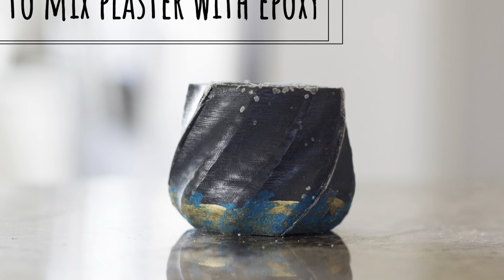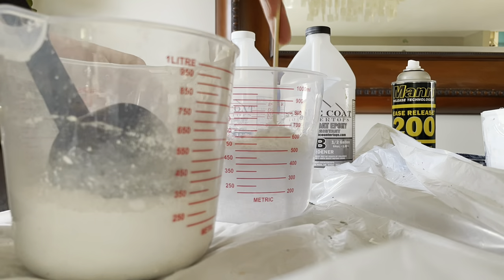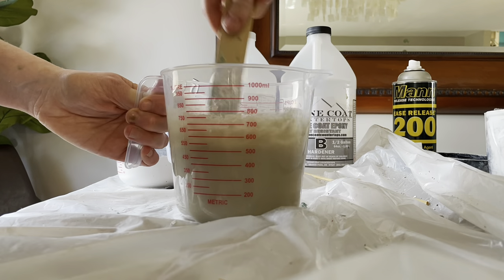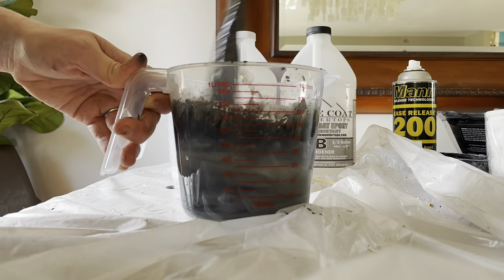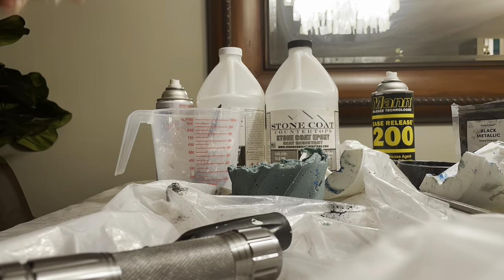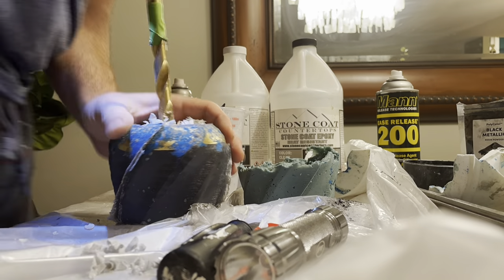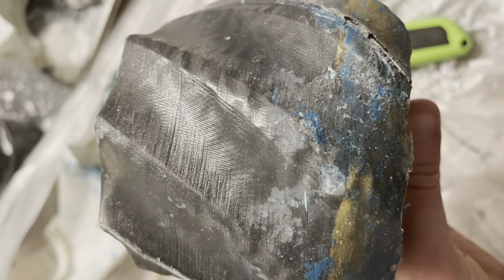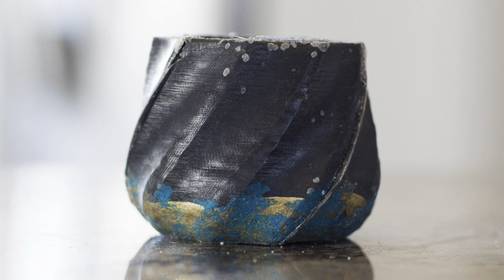How to mix Epoxy and Plaster for a mold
In this video I mix left over Stone Coat Counter Epoxy with Plaster of Paris.  I use a 3D printed cast that I downloaded and printed.

Full details on my blog.